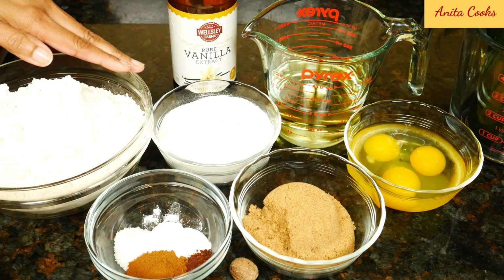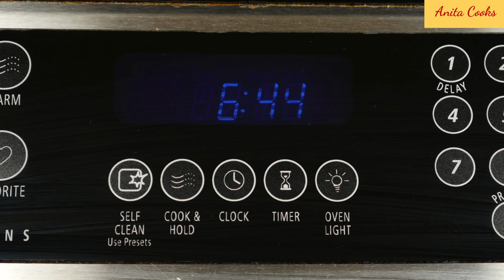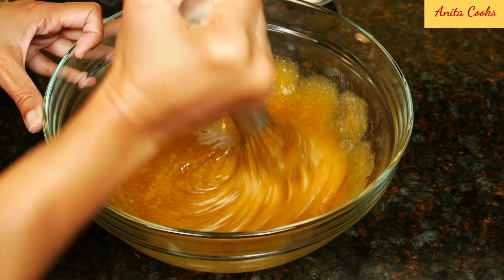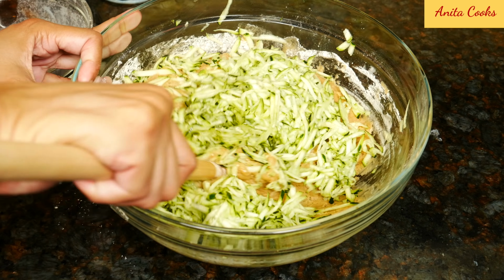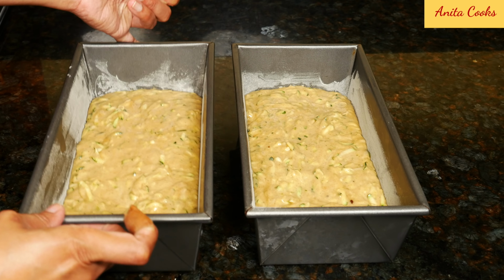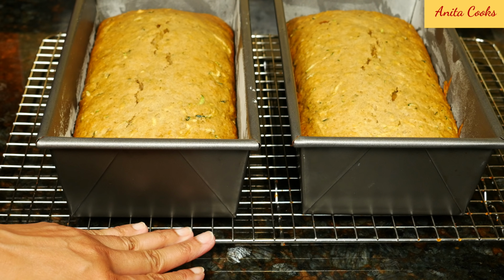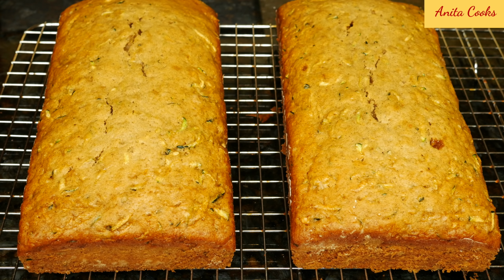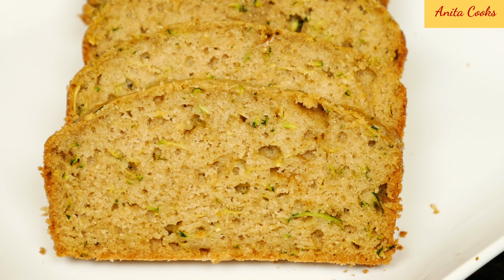Zucchini Bread Recipe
Hi Guys, today I’ll show you How to Make Zucchini Bread, moist and tasty. Print RECIPE There is an explosion of zucchini in gardens now and this is a great way to use up that extra zucchini.
We’ll need all purpose flour, baking soda, baking powder, salt, cinnamon and cloves. A few pinches of grated nutmeg. White sugar, brown sugar, vegetable oil, eggs, vanilla extract and of course the zucchini. I’m using 2 medium zucchini. We’ll need 2 loaf pans to make this recipe. These ingredients are very simple and you probably have most of them in your pantry already. It’s really easy because you can mix everything in a bowl and don’t have to use a mixer. Heat your oven to 325 degrees fahrenheit or 163 degrees celsius. Trim the bottom of the zucchini. We’ll hold the top when we grate it. Grate the zucchini or a box grater or your food processor. I do it on the box grater because it’s just 2 zucchini and takes literally 2 minutes to grate. 1 zucchini took less than a minute. Here is the 2 zucchini grated, it’ll give you about 3 cups. Get a big bowl and add the eggs. Beat them up and add the oil. Vanilla extract, white sugar and brown sugar. Mix this really well until smooth. Grate the nutmeg over the flour, just two pinches. Add the cinnamon, cloves, baking powder, soda and salt. Whisk this very well or sift it. Add some of the flour into the wet ingredients and mix. Add the rest of the flour and mix until fully incorporated. The batter will be thick. Add the zucchini and mix. Prepare the loaf pans by buttering the bottom and all sides. Put a little flour in and coat the pan. Tap out the excess flour.
This is an easy parchment paper substitute and the bread will come out easily. Pour half the batter in each pan. Tap the pans on the counter. Bake in the heated oven for 45 to 55 minutes depending on your oven. Take the pans out of the oven, put a toothpick in the middle and if it comes out clean or with a few crumbs, the bread is cooked. The middle will spring up when lightly pressed. Now the hard part, waiting for the bread to cool down. Give it about 45 minutes to an hour. The pan is a little bit warm, it doesn’t have to be completely cool. Take an offset spatula or butter knife and go around the sides. Pull in a little. Turn the pan over, give it a few taps and it’ll come out easily. 2 nice loaves of zucchini bread. Cut thick slices. You should get 8 to 10 slices out of each loaf. It’s soft and lightly sweet. If you like it on the sweeter side, add another ¼ cup of white sugar. I prefer it this way because I spread soft butter on it and eat a slice with coffee or tea. I do hope you try this as it’s very simple to make. I won’t call it healthy but it has a lot of one vegetable in it so it’s better for you than most desserts. One slice is filling and there will be leftovers. You can store the bread in the fridge for a few days or slice, wrap tightly and put in the freezer for longer storage. It’s a quick snack to pull out and heat up for kids and adults. For all my subscribers who look forward to watching my new recipes, I will be going away for a few weeks so I probably won’t get a chance to upload videos. There are plenty of playlists and older videos you may not have seen, I hope you enjoy watching them. See you when I get back. Bye for now.